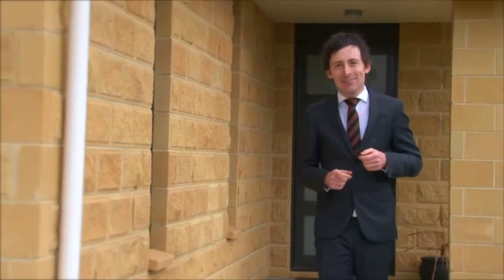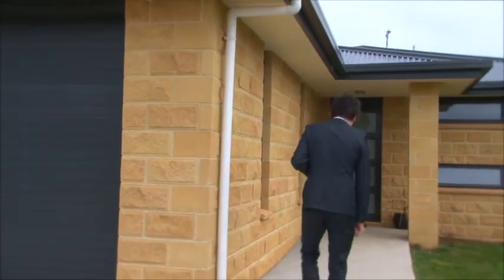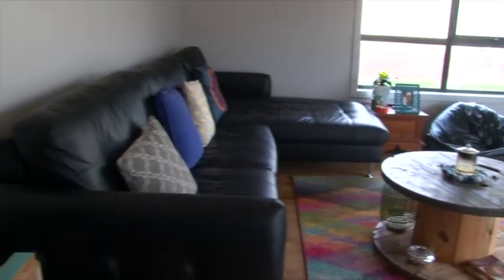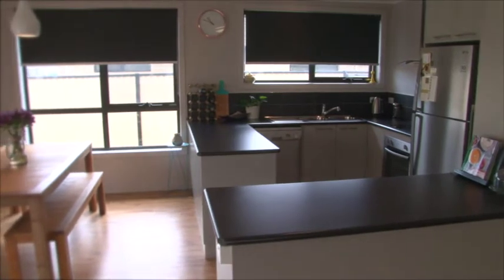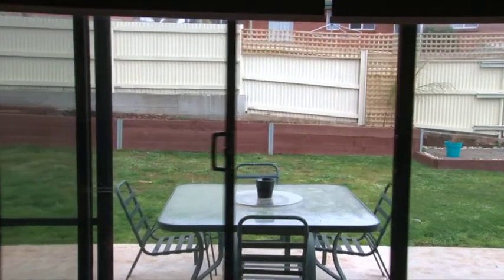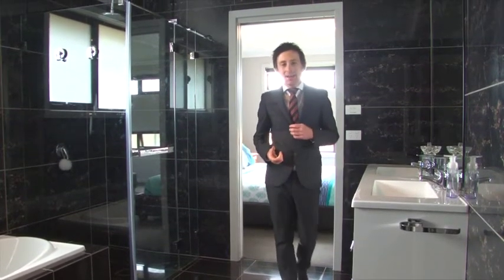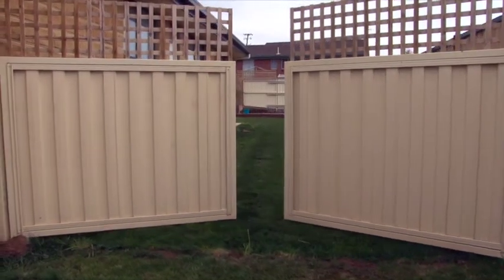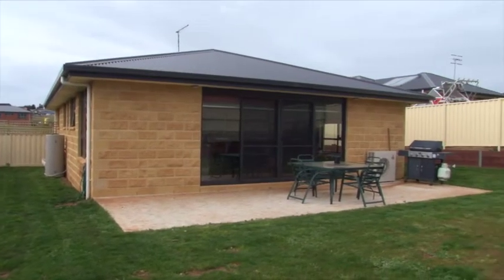One Agency Burnie Presents - 3 Bowman Drive, Penguin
Fabulous near new home!
Just over a year old this stunning home is peacefully tucked away in Penguin Heights Estate!